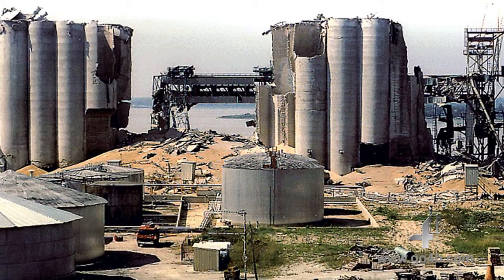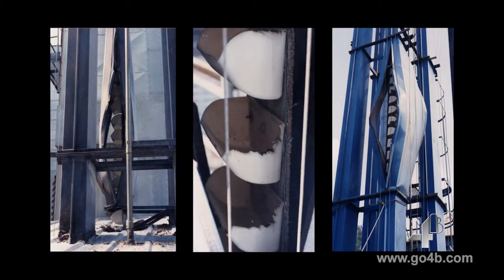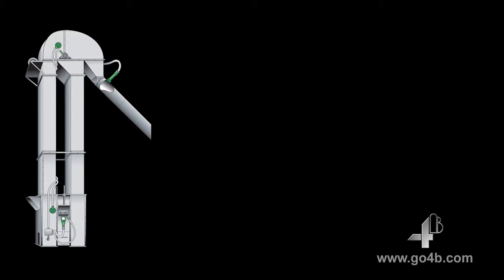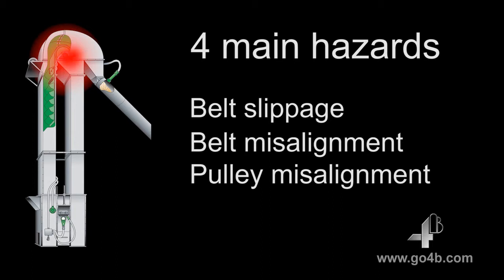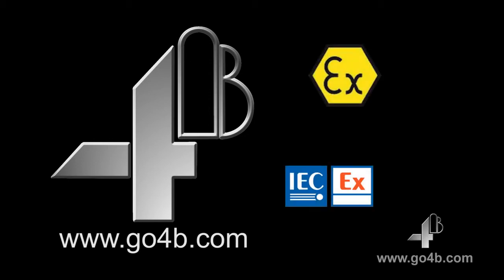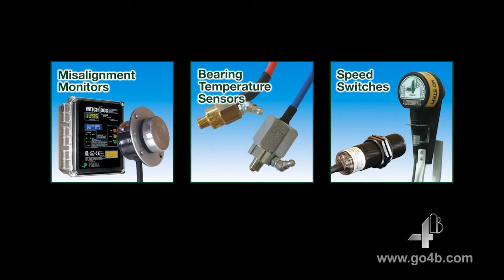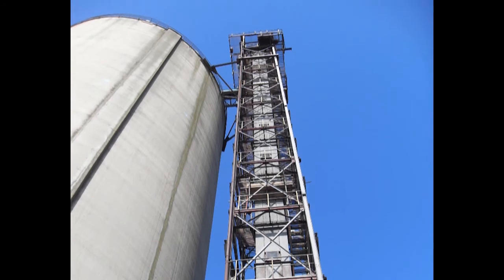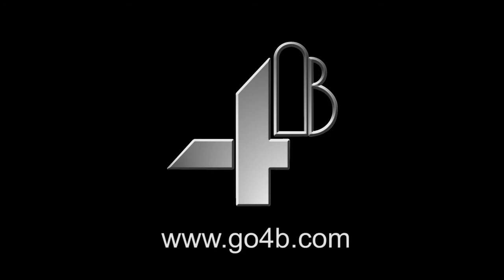4B Bucket Elevator Safety in Dust Hazard Environments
4B bucket elevator safety video outlining the four main points for dust hazard explosions (belt slippage, belt misalignment, pulley misalignment, bearing failure).  4B manufactures sensors and control units to monitor for these hazard points.